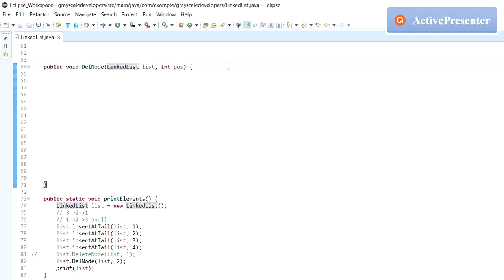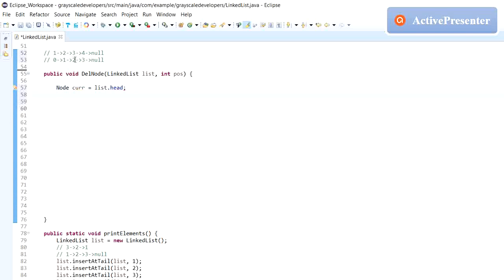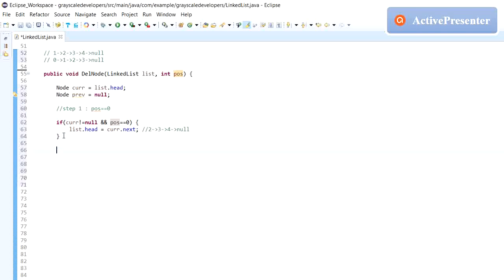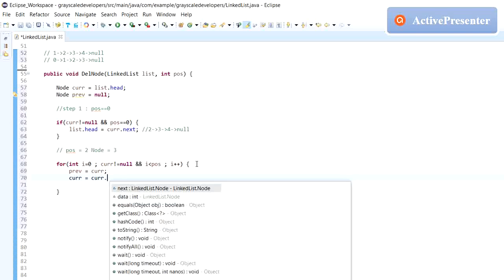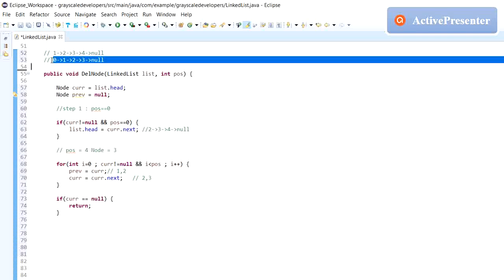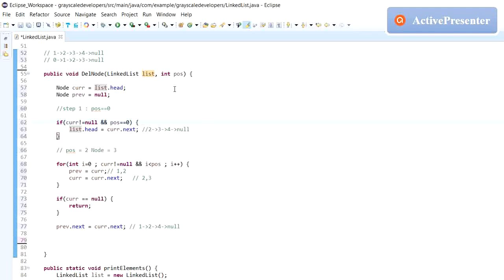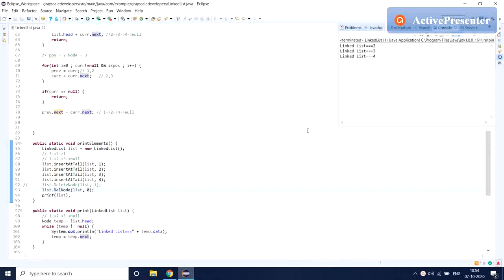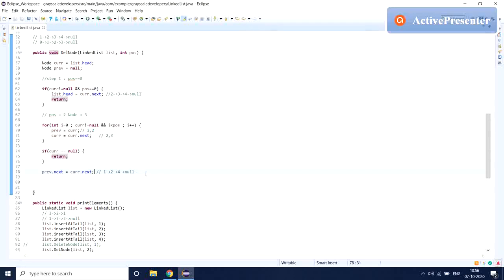Linked List : How to delete a Node in Linked List where the node position is given? Interview Q&A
In this Video you will get to know how to delete a node in Linked List.

If you are having any doubts please mention in the comment section.

Happy Learning :-)